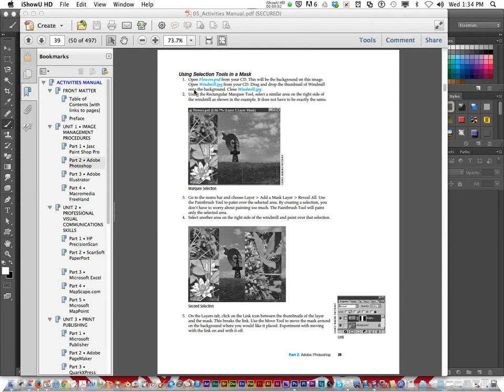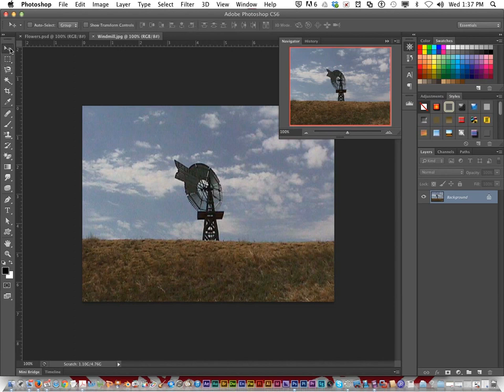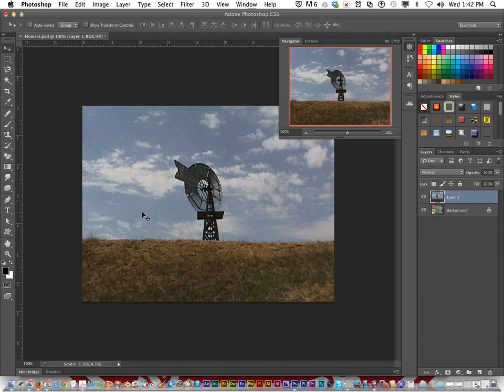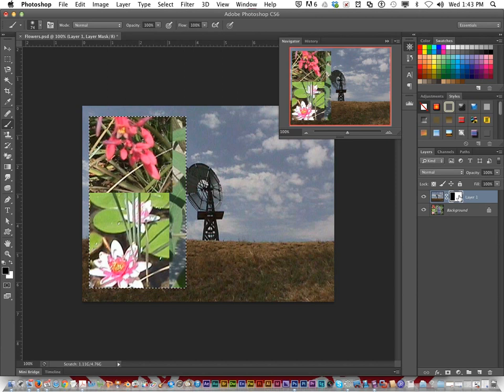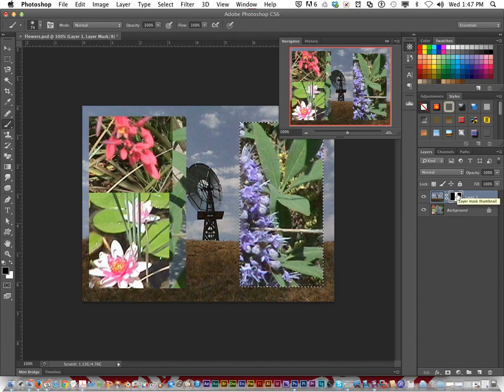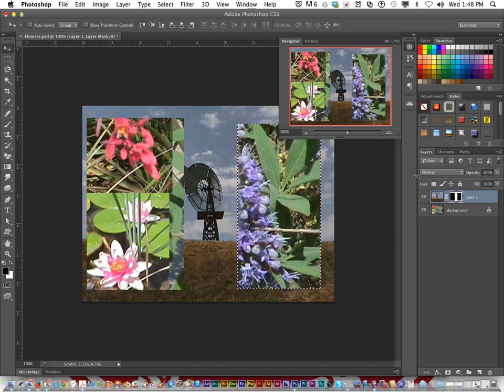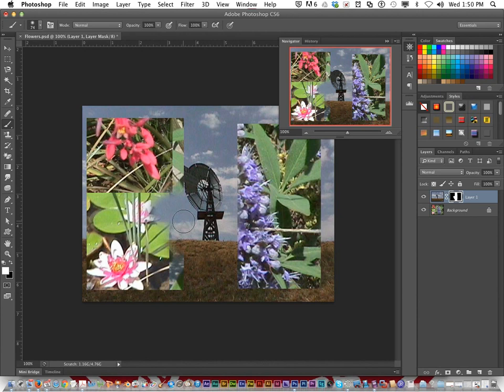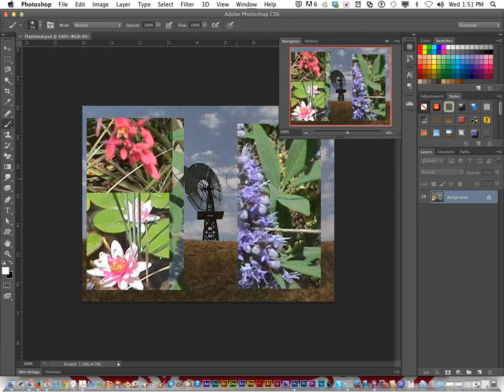Photoshop Lesson 29: Creating a Layer Mask